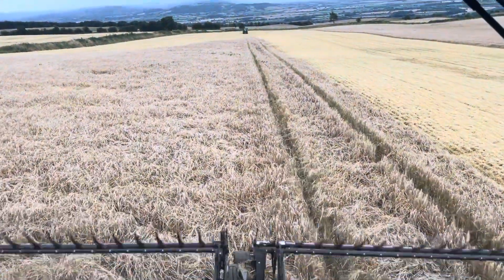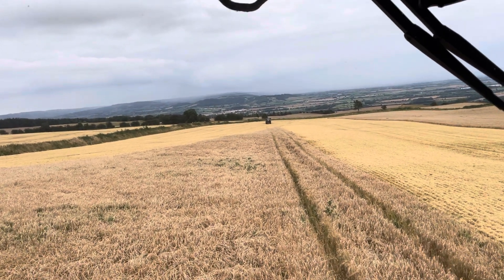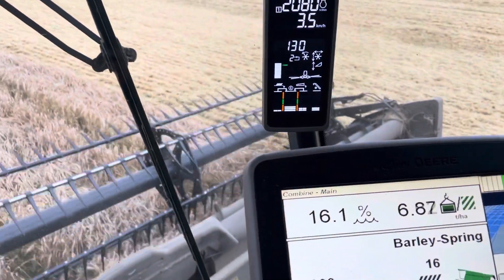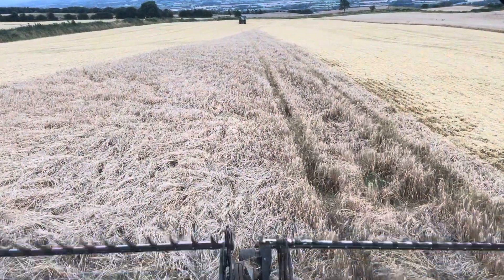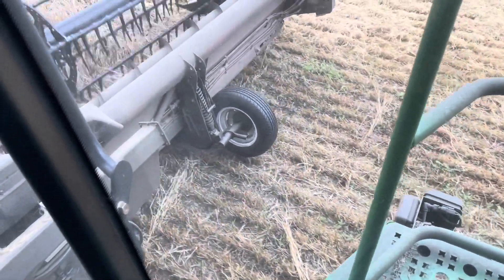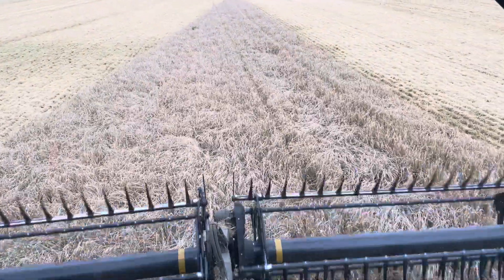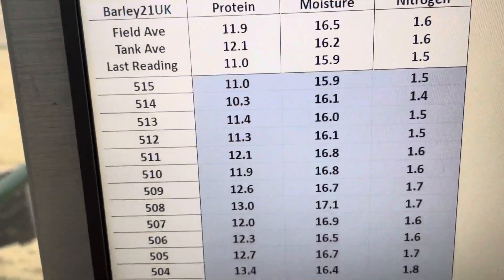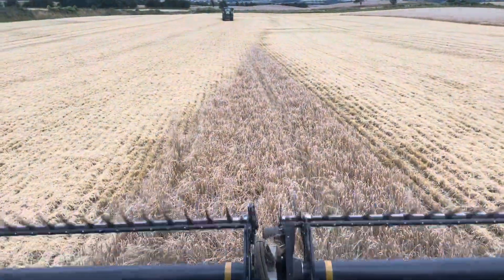Harvest 2021 Day 19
More planet spring barley off the hill under threatening sky’s. Yield is good and quality looks OK. We will need to test the germination but seed size looks good and the crop scanner is showing low nitrogen’s. The weather stopped us about an hour after I took this clip.